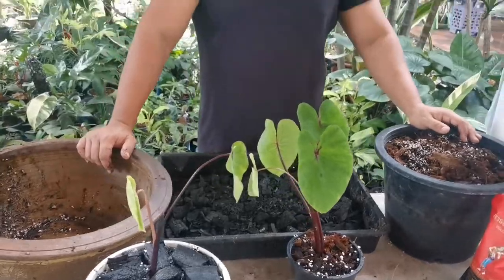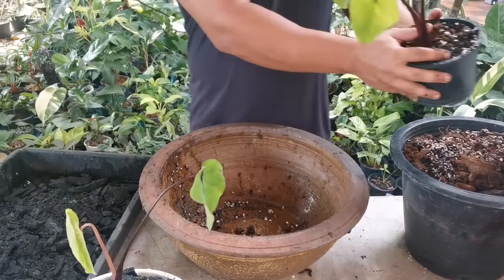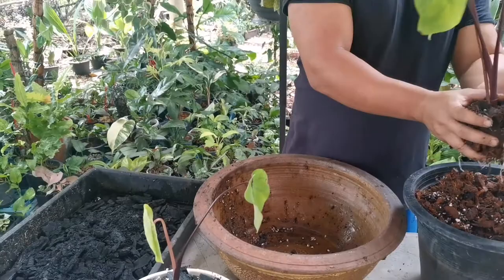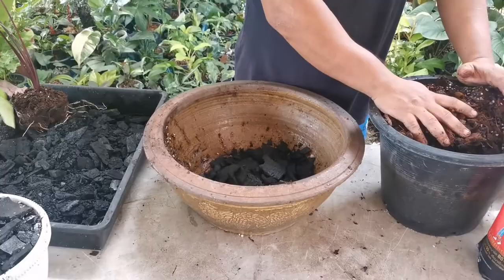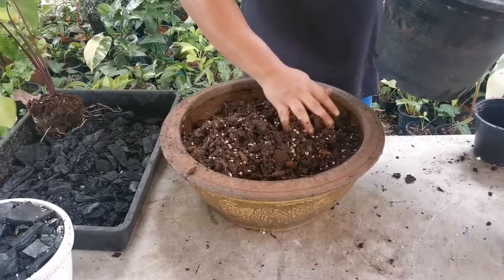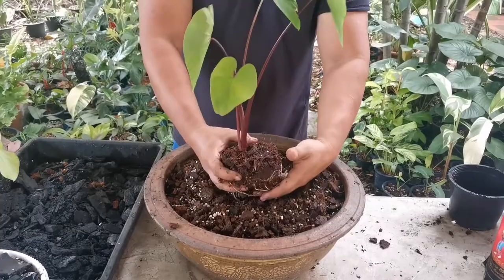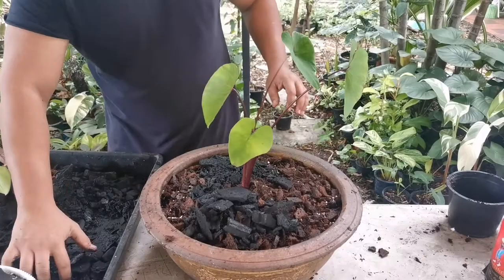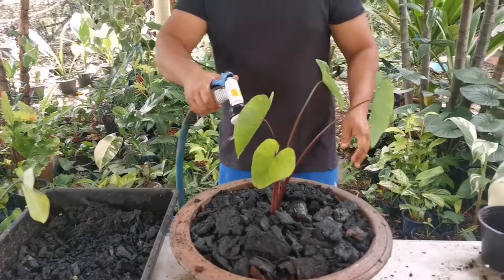Repot​ Colocasia Pharo​'s mask​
Repot​ Pharo​'s mask​ into a a new pot that suit my home condition